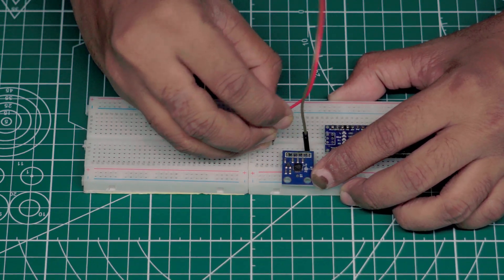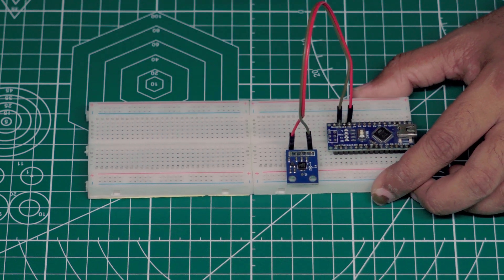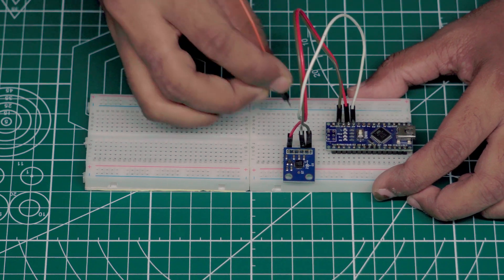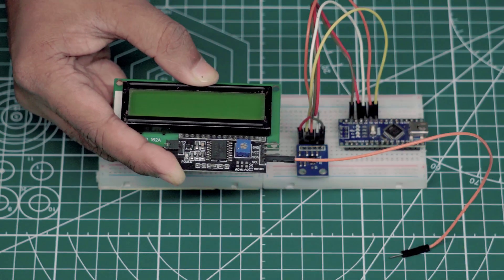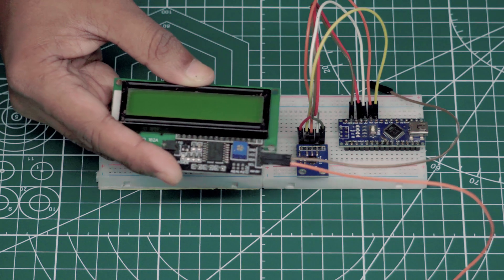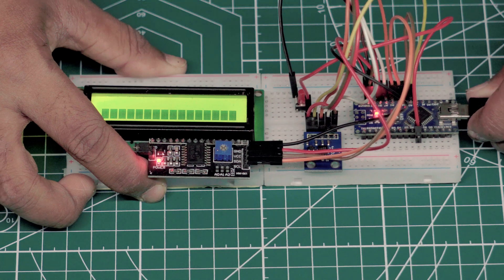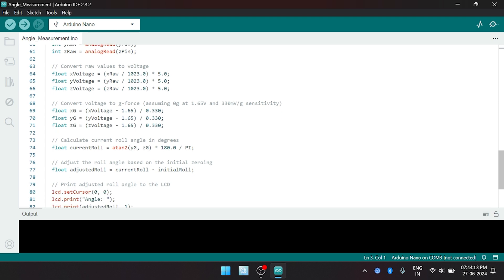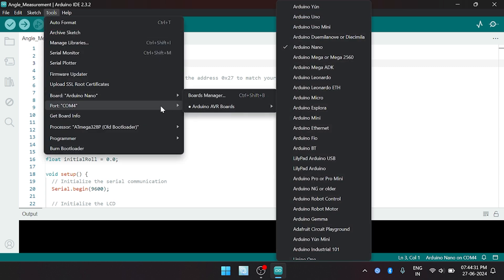Arduino Angle Meter using ADXL335 | DIY Digital Inclinometer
Build your own Arduino Angle Meter using the ADXL335 accelerometer. This DIY digital inclinometer can measure tilt and angle with high accuracy, making it useful for robotics, DIY projects, and engineering applications.

In this video, we’ll cover:
✅ Circuit diagram & components used
✅ Arduino code explanation
✅ Real-time angle measurement demo
✅ Applications of angle meters & accelerometers

🔧 Components Used:
Arduino Nano
ADXL335 Accelerometer Module
16x2 LCD Display (I2C Module)
Push Button
Breadboard and Jumper Wires

If you’re interested in Arduino projects, DIY electronics, and sensor-based measurements, this project is perfect for you!

Chapters:
00:00 – Overview
00:35 – Wiring Connection
04:07 – Uploading Code
04:39 – Testing
05:48 – End Screen